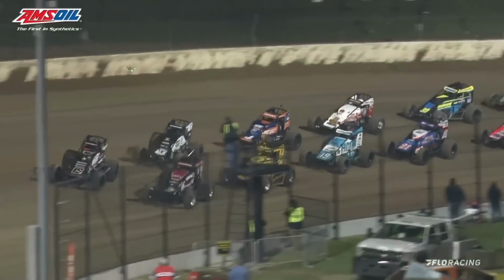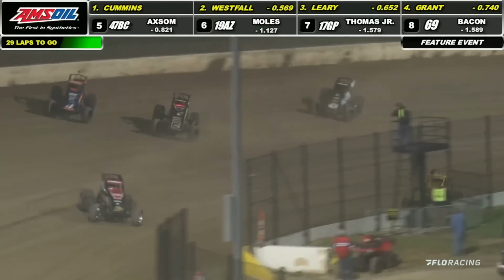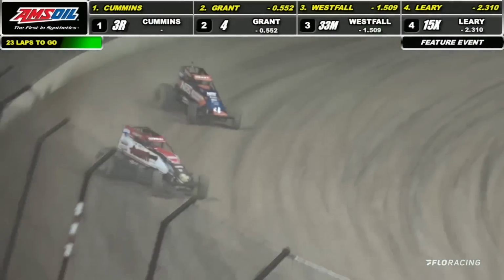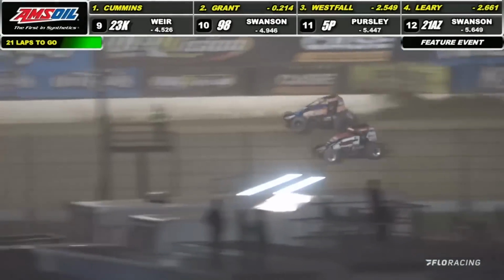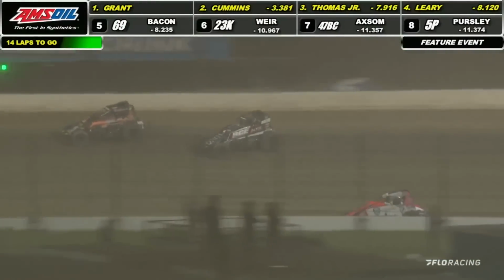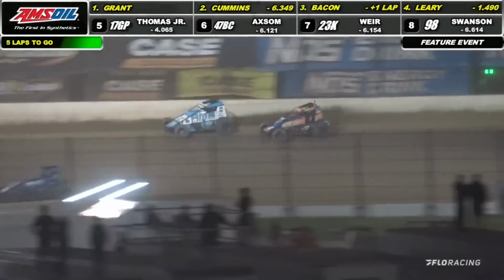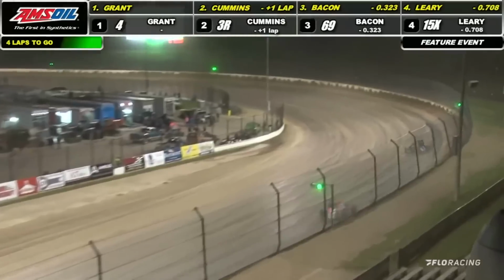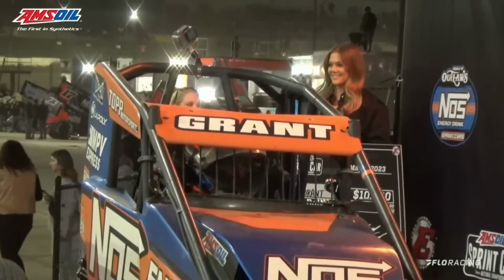HIGHLIGHTS: USAC AMSOIL National Sprint Cars | Eldora Speedway | LetsRaceTwo | May 5, 2023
HIGHLIGHTS
USAC AMSOIL Sprint Car National Championship
Eldora Speedway
Rossburg, Ohio

Watch the full race replay on FloRacing!